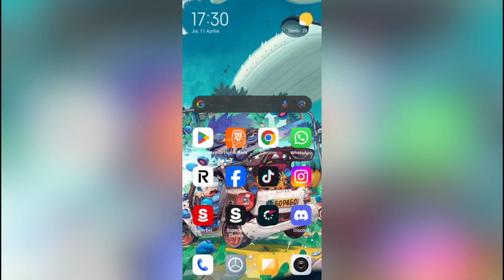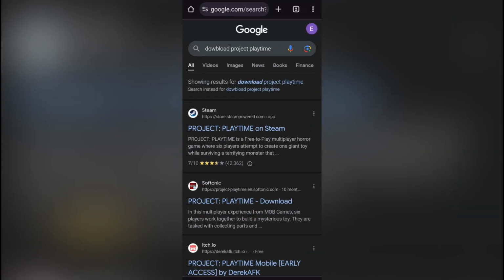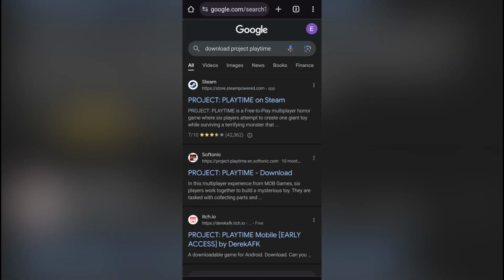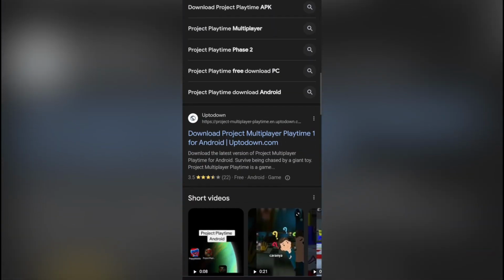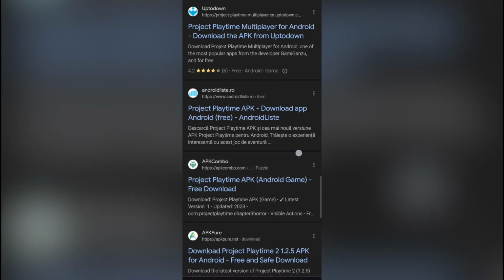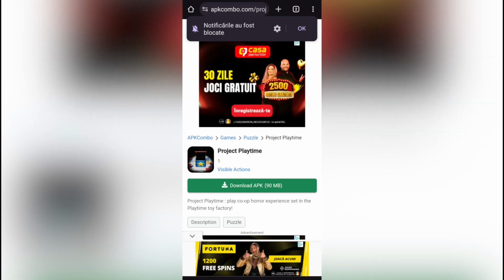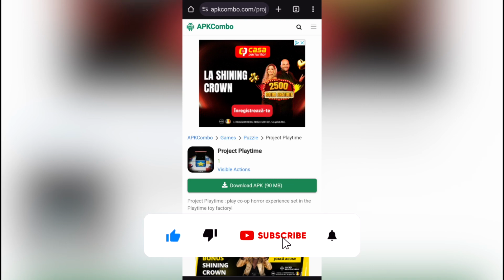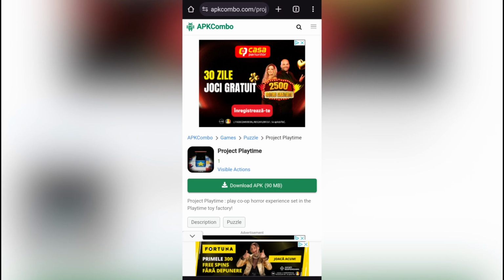How to Get Project Playtime On Mobile 2026! (FULL GUIDE) | IOS & Android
In this video, I'll show you how to get Project Playtime on mobile for both iOS and Android devices. If you want to enjoy Project Playtime on your smartphone or tablet, I'll walk you through the steps to download and install it on both iOS and Android platforms. Let's get started and explore Project Playtime on mobile!

0:00 INTRO
0:05 TUTORIAL